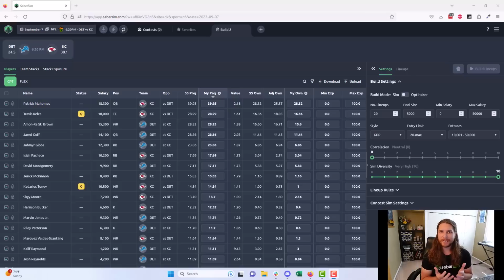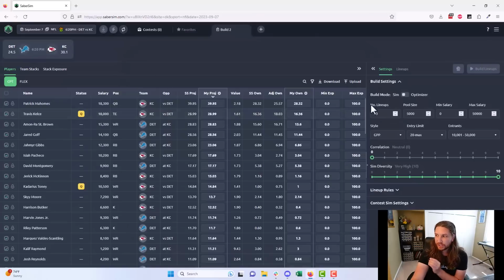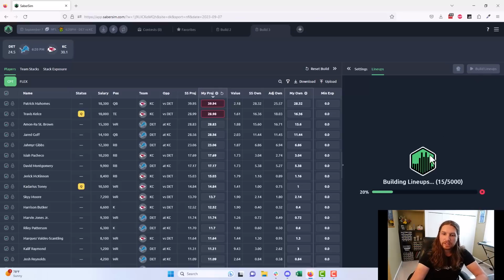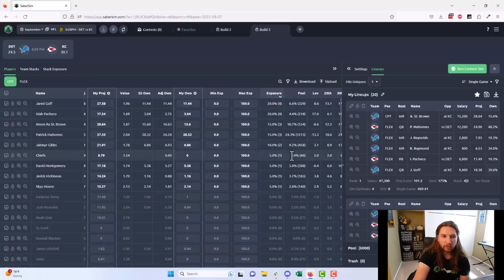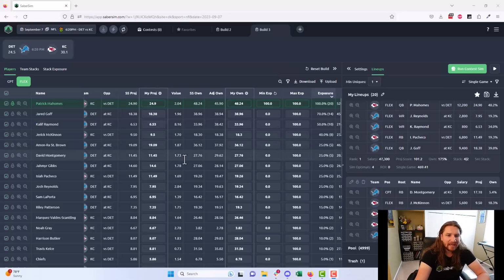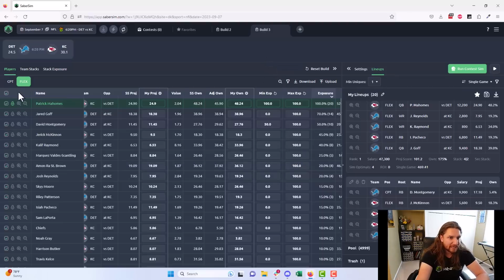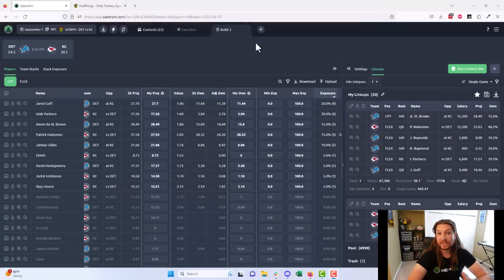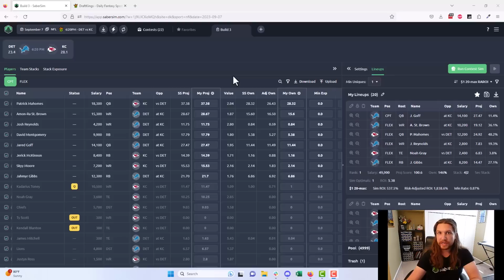How to Beat NFL DFS Showdown Contests in 2023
Jordan breaks down everything you need to crush NFL DFS Showdown with SaberSim this season, including:

- Why average projections are dangerous in NFL Showdown
- How our play-by-play sims give you a massive Showdown edge
- The best ways to add value to your SaberSim process